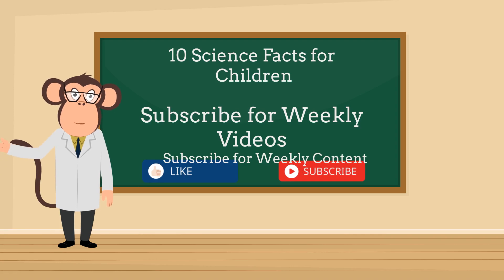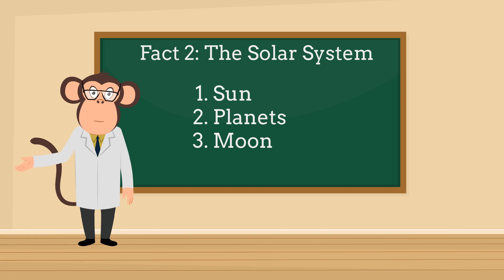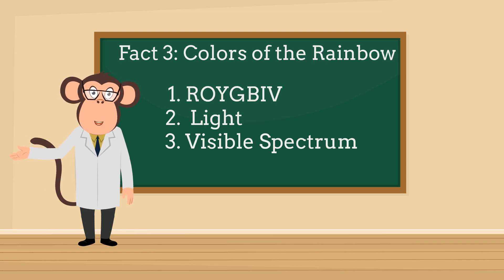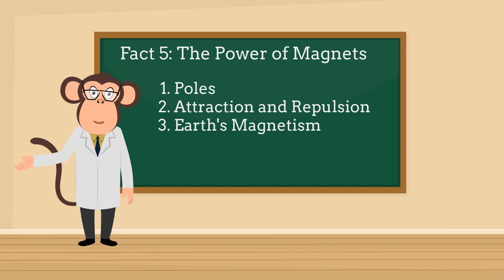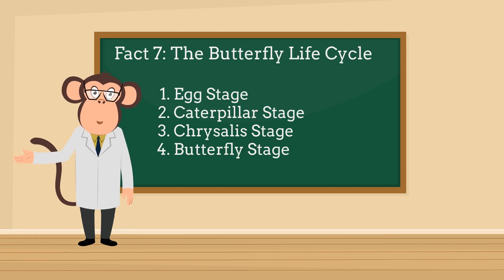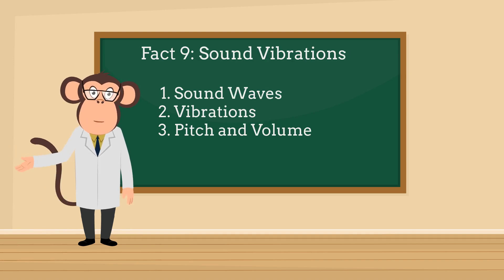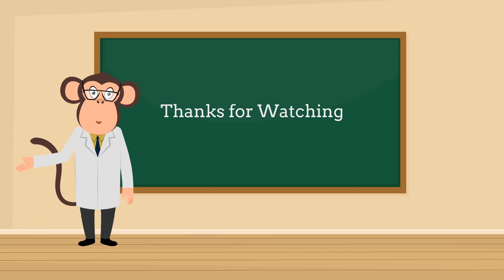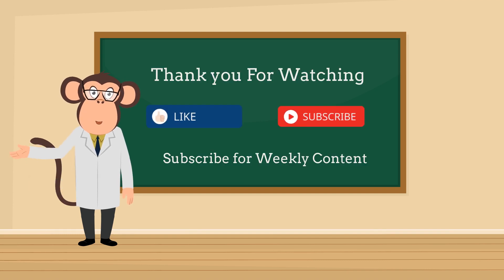Cool Science Facts For Kids!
Explore the fascinating world of science with these cool science facts for kids! From the wonders of space facts for kids to the amazing insect facts for kids, this video is packed with fun facts for kids that will make learning a blast! Discover the secrets of the planet, animal facts for kids, and even some surprising STEM facts for kids that will make you go "wow!" Whether you're a curious kid or a parent looking for educational videos, this video is perfect for you. So, get ready to have your mind blown with these cool facts and learn something new today!